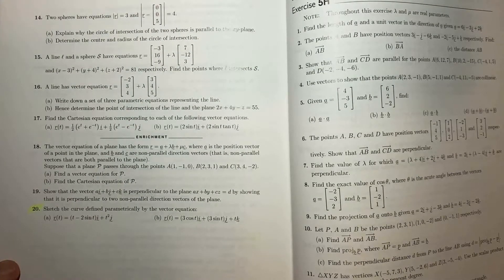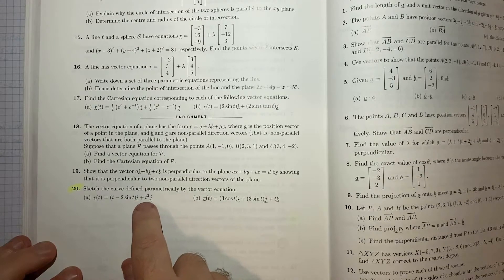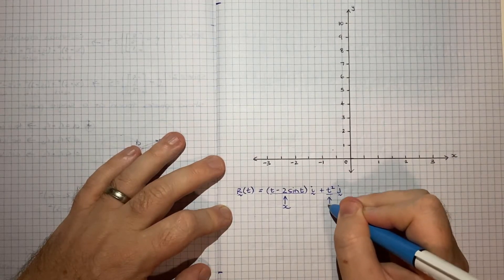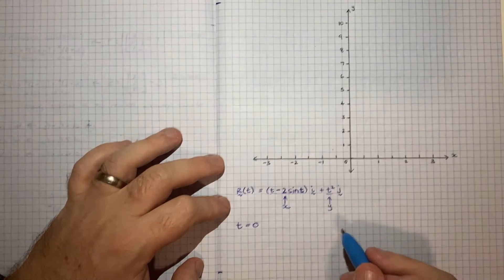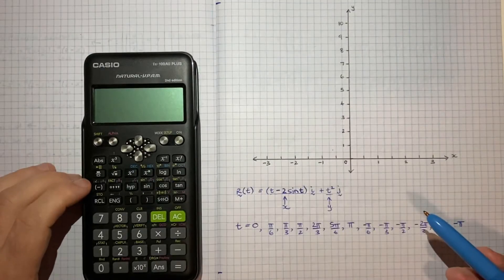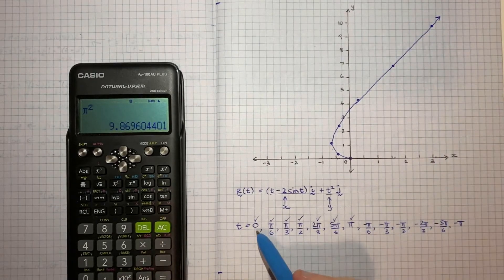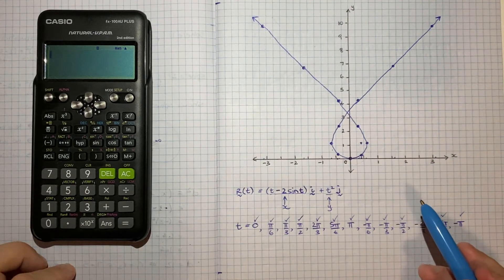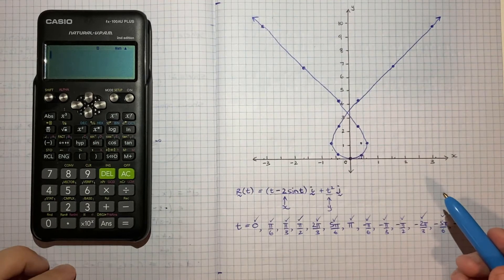How to answer Q20 a) of Exercise 5G of the Cambridge Extension 2 Textbook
This is Q20 a) of Exercise 5G of the Cambridge Extension 2 Textbook, which is about how to sketch a parametric vector equation in 2 dimensions.